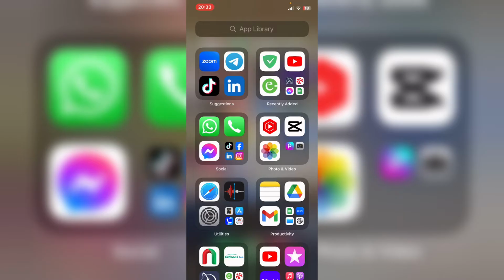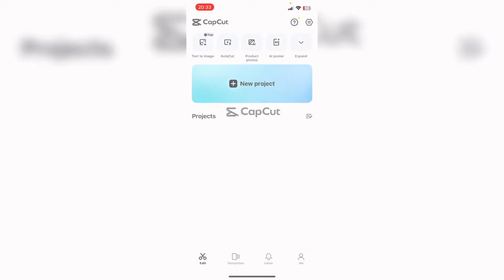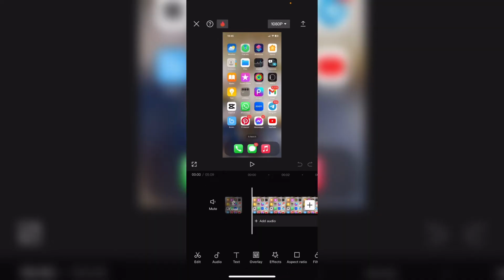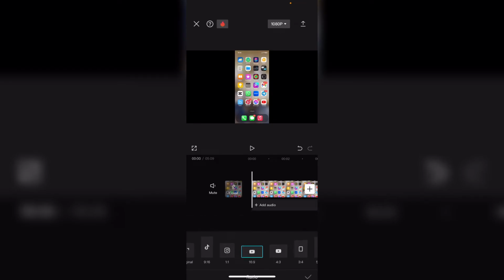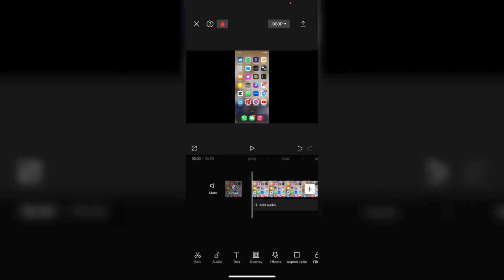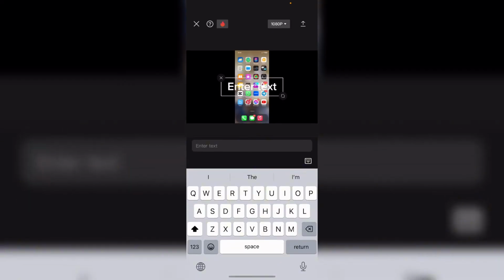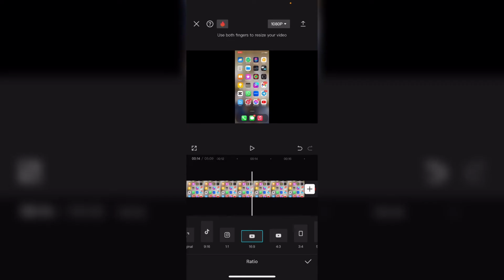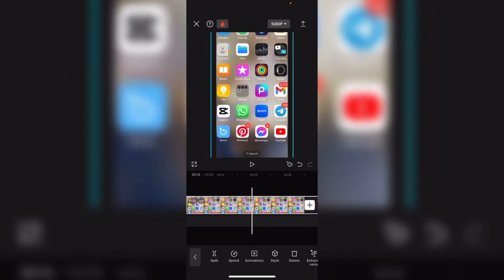How to Edit YouTube Videos 2024?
Unlock the secrets of editing your YouTube videos like a pro with this informative guide! Whether you're a beginner looking to enhance your content or a seasoned creator seeking to refine your editing skills, this video has you covered. Discover essential tips and tricks to polish your videos, create seamless transitions, add engaging effects, and more. Elevate your YouTube presence and captivate your audience with professional-grade editing techniques. Tune in now and take your video editing game to the next level!